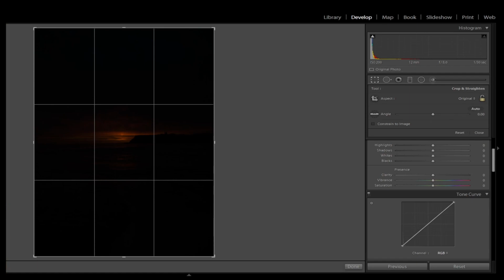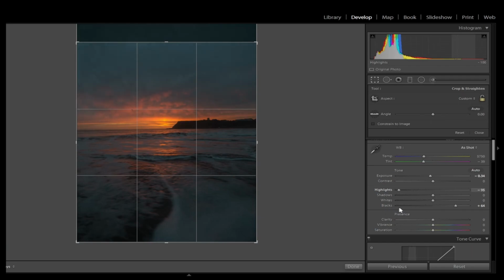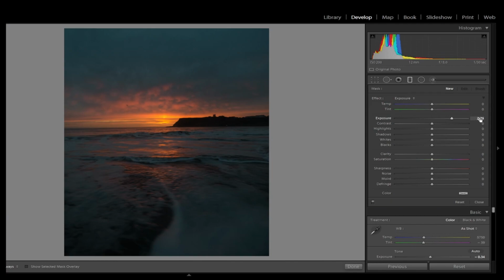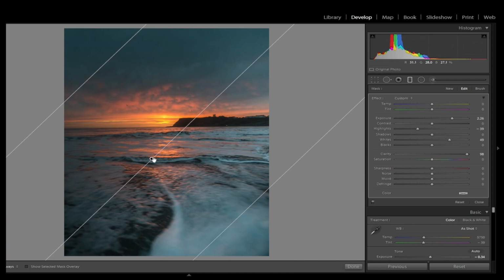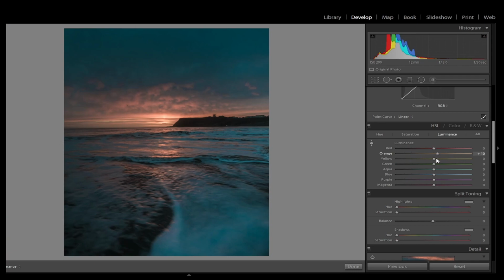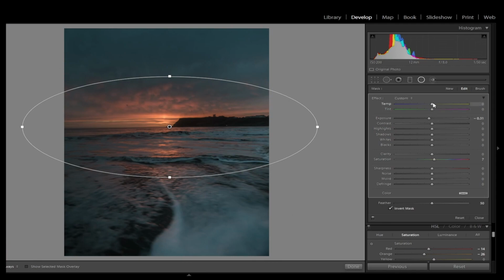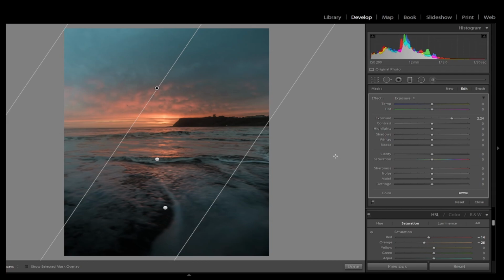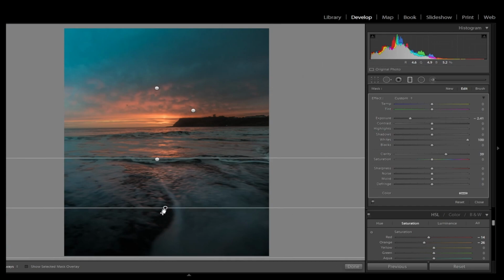Scarborough Sunrise - How I edit Sunrise in Adobe Lightroom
In this first attempt at commentating on my thought processes while editing an image in Lightroom you will see how I

- Take an image from its Original .NEF RAW Format straight from Import from my Nikon D600 to a Natural as the eye would see it Image.

- Produce a Vagrant Edit with a bit of a personal twist and the reasons why I edit the way I do.

Being completely self taught thanks to Youtube Creators and Trial and Error I want to start sharing my content more to inspire others to create.